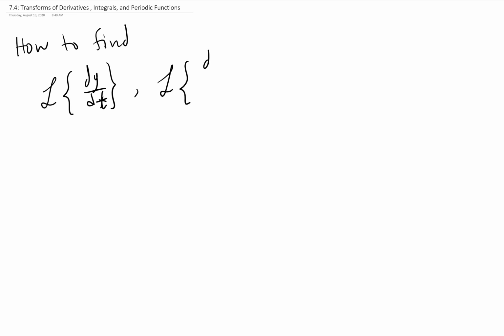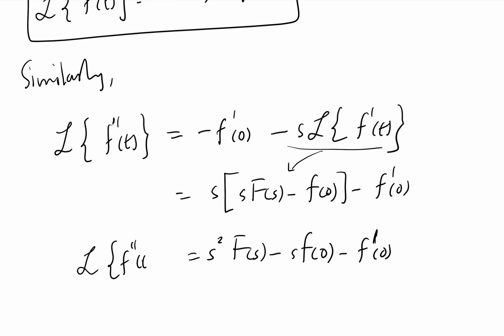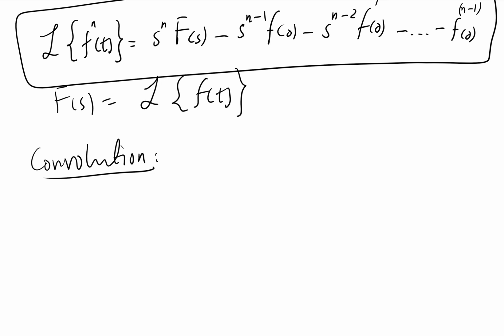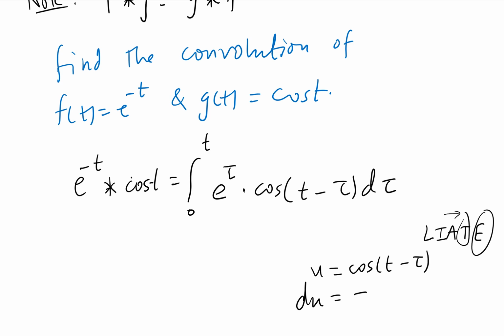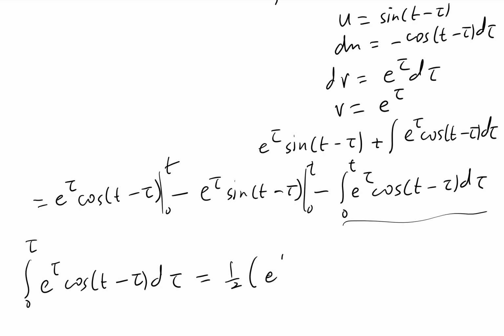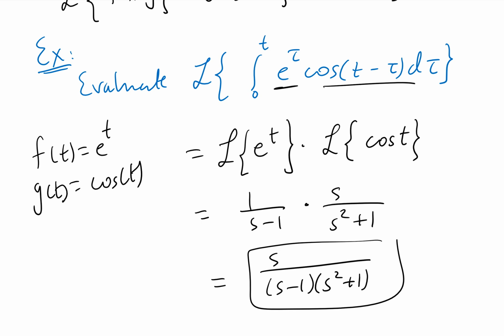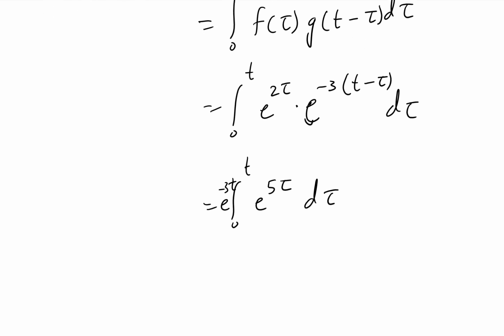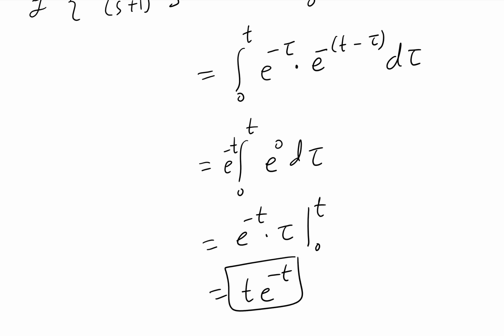Math 24 Section 7.4: Transform of Derivatives and Integrals